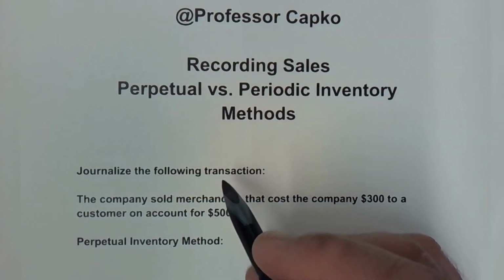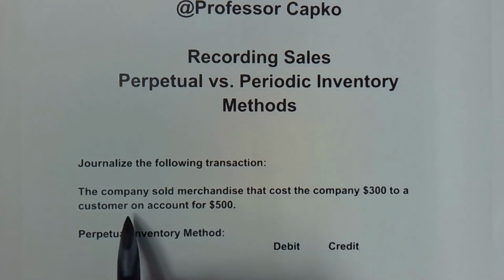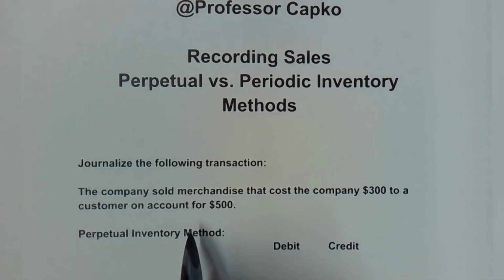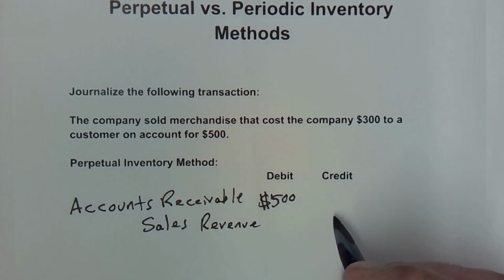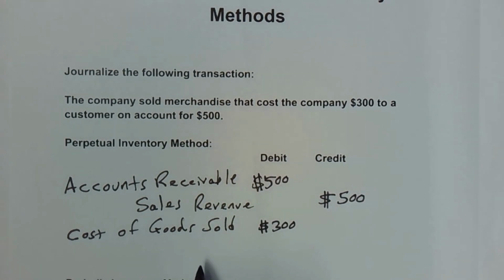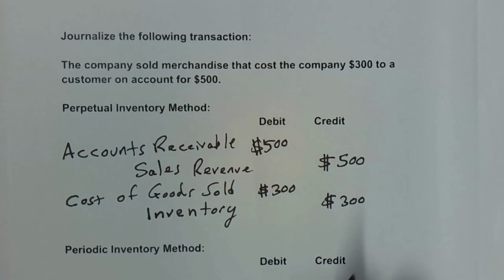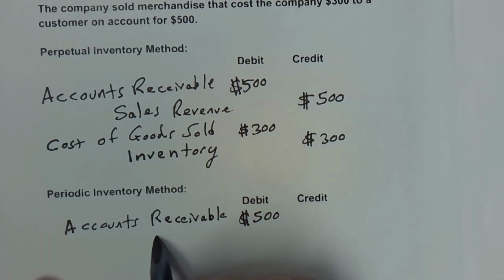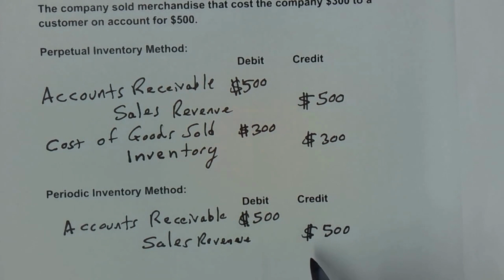Recording Sales in Both Perpetual and Periodic Inventory Methods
In this video, I show you how to easily record Sales in both the Perpetual and Periodic Inventory Accounting Methods.